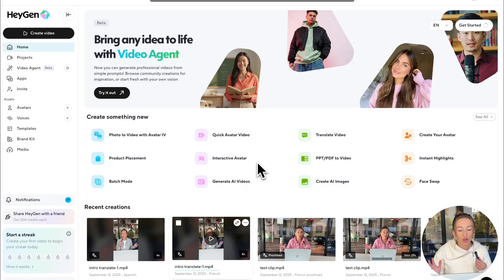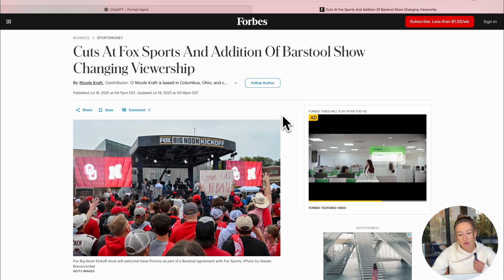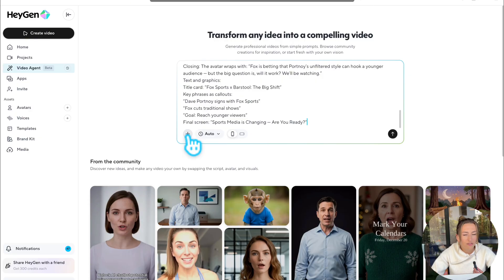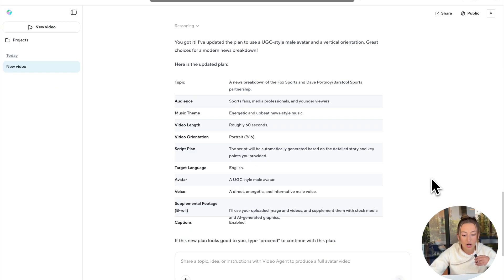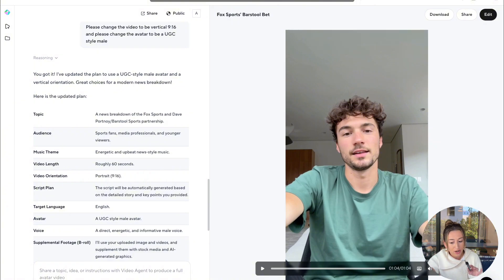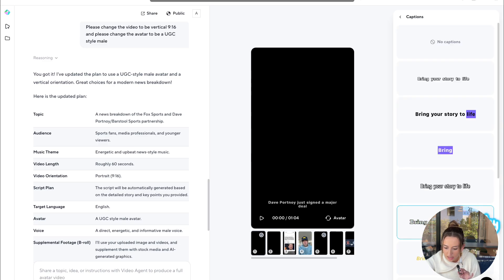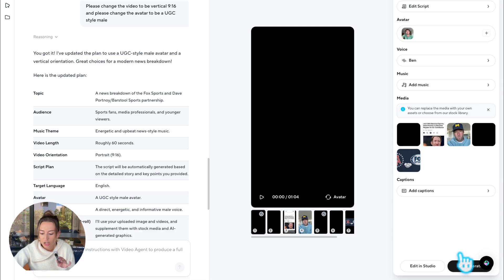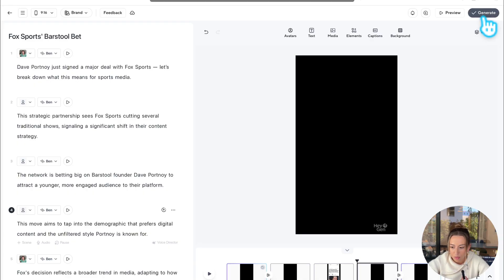NEVER EDIT VIDEOS AGAIN! | HeyGen's AI Video Agent (Full Tutorial)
We just launched Video Agent on HeyGen 🎉 an AI-powered tool that helps you create videos in minutes using prompts, assets, and avatars. In this tutorial, I’ll walk you through everything: from accessing Video Agent, writing your first prompt, uploading assets, customizing avatars, to editing your video directly in the AI studio.

Note: Video Agent is still in beta, so expect some quirks. We’d love your feedback to keep improving it.

⏱️ Chapters
00:00 – Introduction
00:27 – How to Access Video Agent
01:00 – Overview of the Layout & Community Prompts
02:00 – Writing Your First Prompt (with GPT)
03:35 – Uploading Assets & Choosing Aspect Ratio
04:40 – Reviewing and Adjusting the AI Video Plan
06:00 – Generating Your First Video
07:30 – Editing Media, Music, and Captions
10:00 – Regenerating with Fixes
12:00 – Editing in AI Studio for More Control
13:40 – Final Video Result & Export Options
14:20 – Feedback & Next Steps